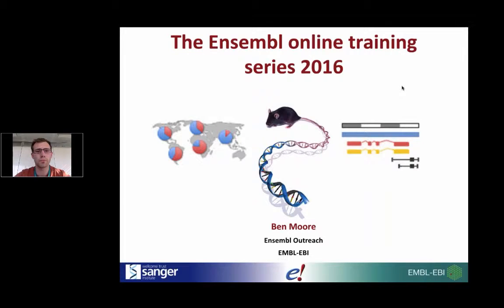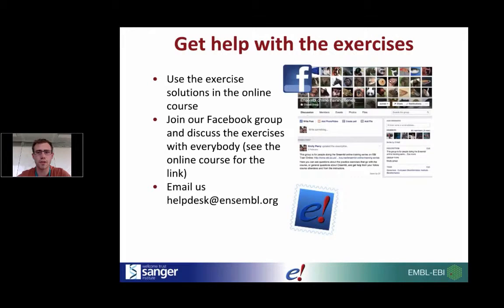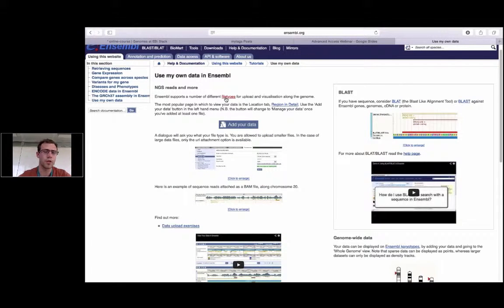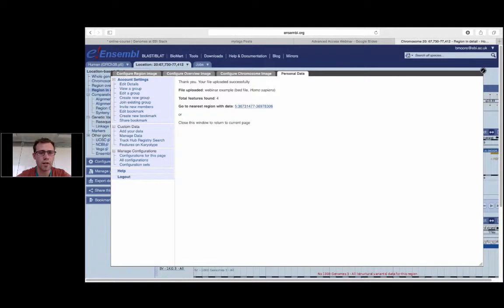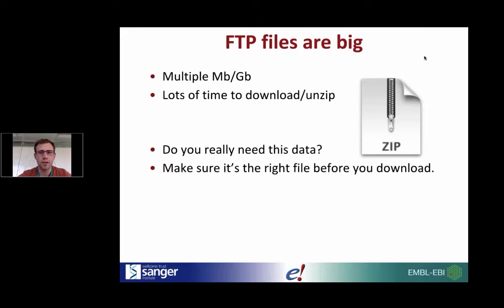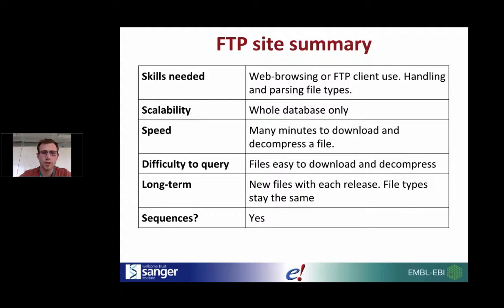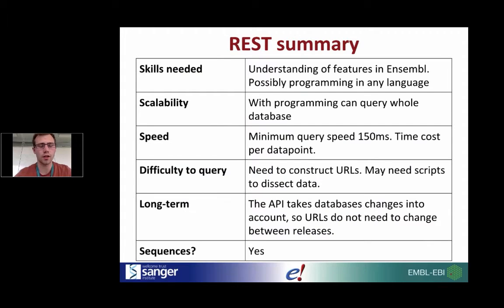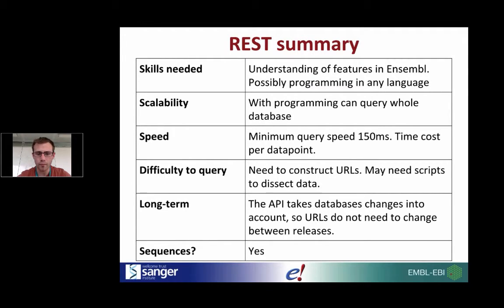Ensembl Online Training 7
This is the seventh webinar of our online course, you can find the materials

As well as exploring genomic data through the web interface, you are also able to upload your own data to view within the browser.

The first part of this final webinar will show you how you can view custom data in the Ensembl browser.

We then introduce some of the more advanced methods of accessing Ensembl data, such as using REST API, Perl API, FTP site and MySQL queries.